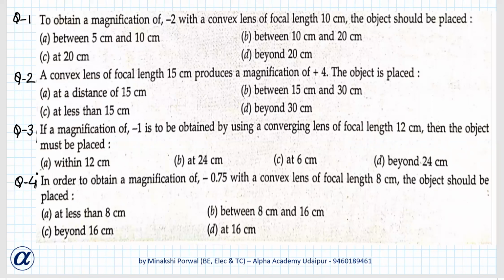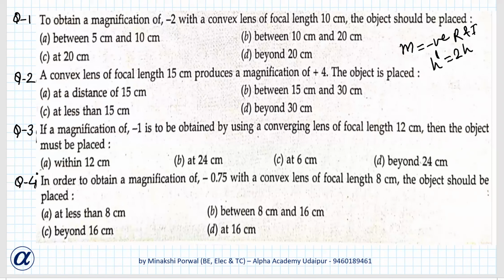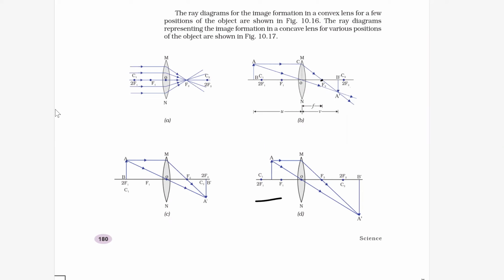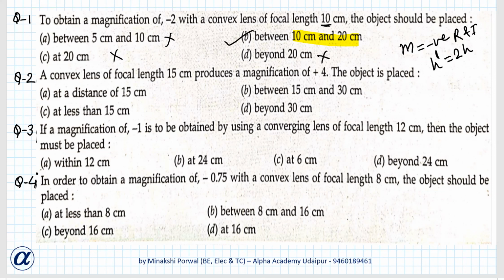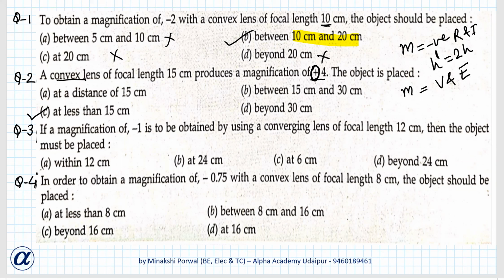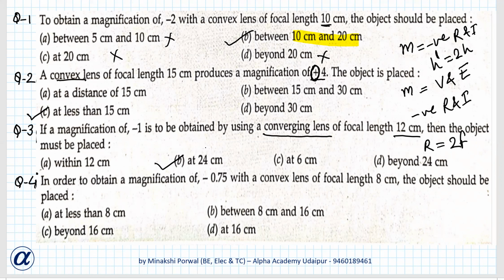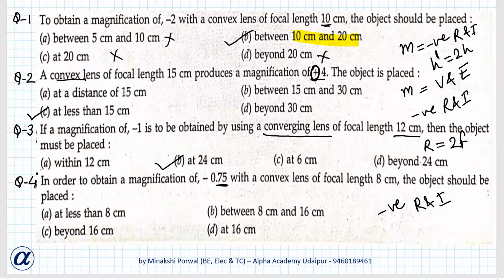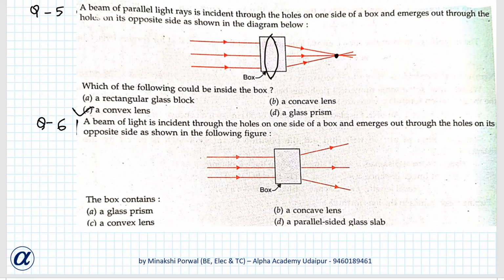Ch Light MCQ, X Science term 1